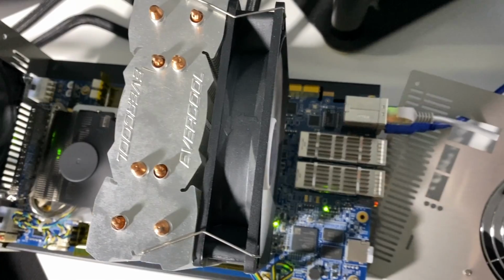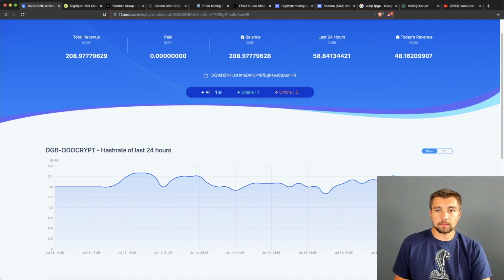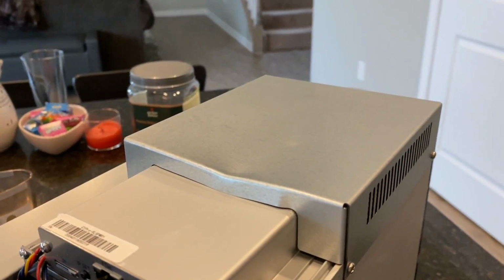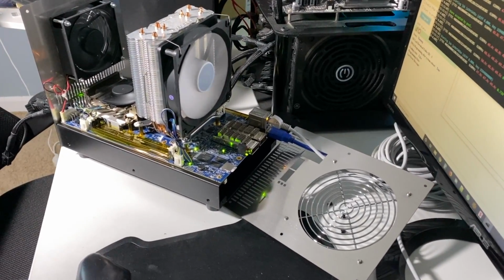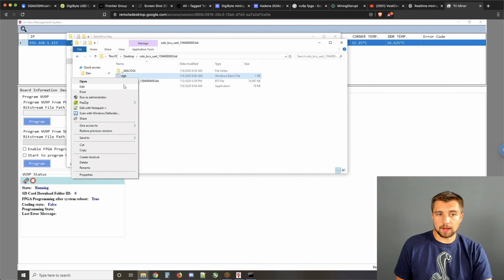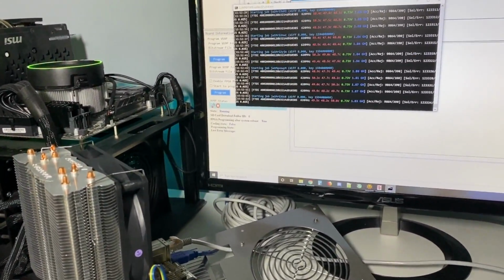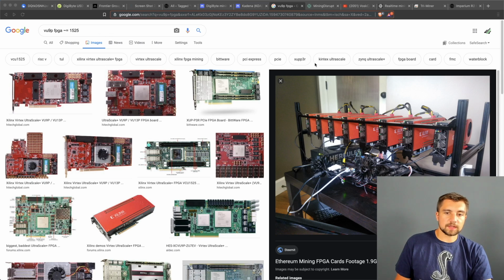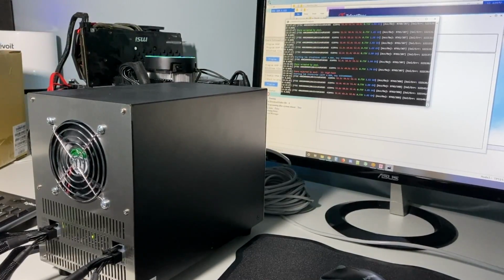Finally an EASY TO USE FPGA Mining Rig!!! TPS-1530 VU9P Review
Finally, a real FPGA mining rig that is easy to use, the TPS-1530 using the VU9P FPGA chip has finally been released for public sale by the Frontier Group! Let's review this FPGA miner!

Start staking your cryptocurrency today along with a $50 sign-up bonus , we are staking our crypto for 5-18% APR right now!

Generally, there are four types of cryptocurrency mining, which is CPU, GPU, ASIC, and FPGA mining. Field programmable gate array or FPGA mining has always been the most complex AND the most guarded sector of crypto mining. Frontier Group has brought the TPS-1530 to the public market which is most notably a very easy to use FPGA miner in comparison with liquid cooled custom FPGA mining rigs commonly using the bcu-1525 or the CVP-13 FPGA cards. Most custom FPGA mining rigs use liquid cooling, which does allow for higher overclocking generally, but it is also one more thing to learn, setup, and manage whereas air cooling your mining rig, especially a FPGA mining rig makes long-term management much easier. Let's review the TPS-1530 built with a VU9P FPGA mining chip that is capable to mine any FPGA mineable coins like Kadena and Digibyte, in this video we will be mining Digibyte on their odocrypt mining algorithm.

The TPS-1530 is smaller and more efficient than competitor FPGA mining rigs like the hashaltcoin blackminer (any model ex. f1 f1 ultra f1+ and f1 mini) as well as the Imperium F2 and R2 FPGA miners.

BTC - 12PsgKuhcJrEqJbD3oMN7rcEcuyqyqRznL
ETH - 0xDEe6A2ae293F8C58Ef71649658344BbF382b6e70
ZEC - t1ZoVF5t75NahSAfuwpcyHA8uzkPyocXpJZ